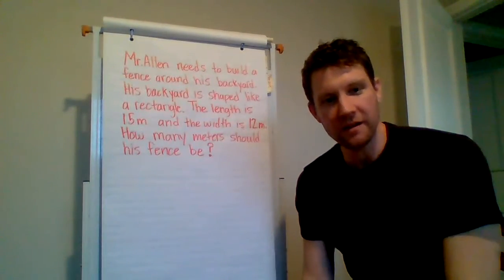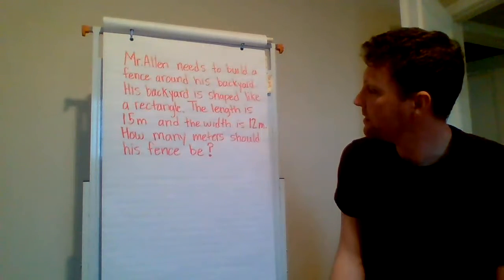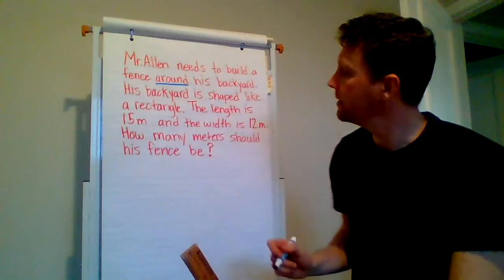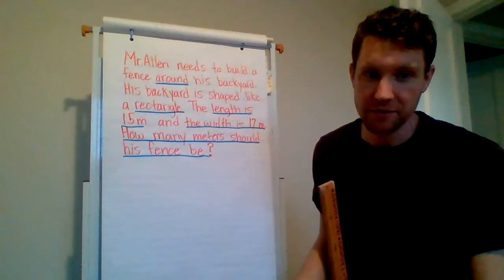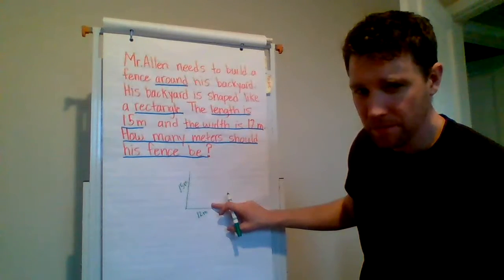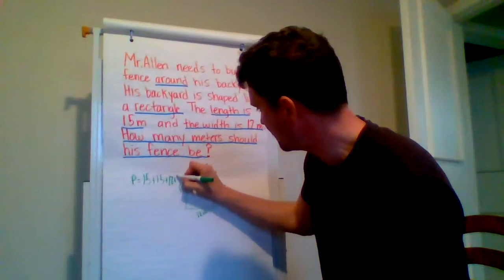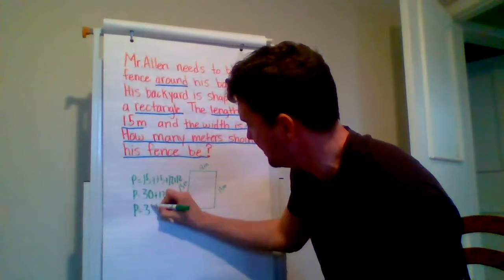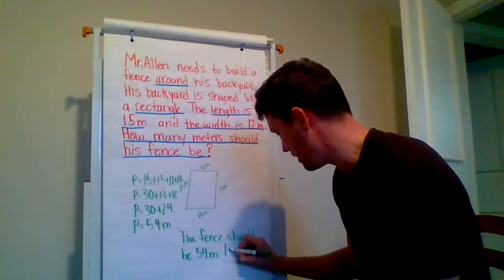Solving Perimeter Word Problems